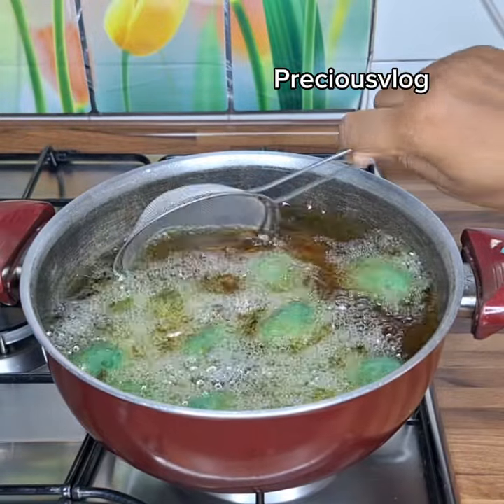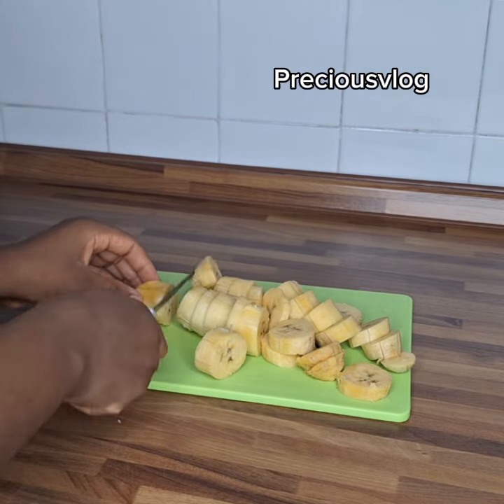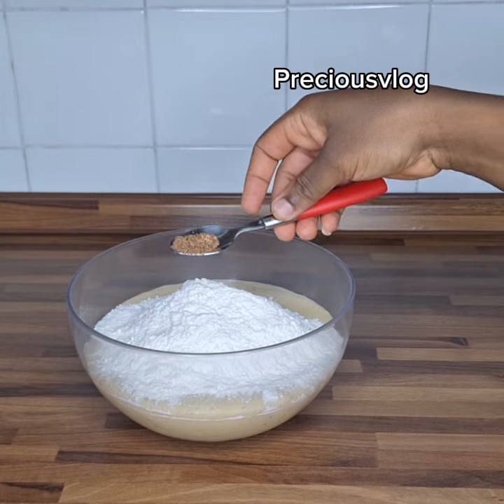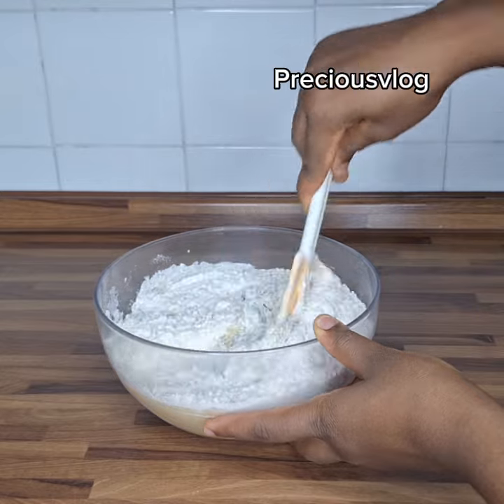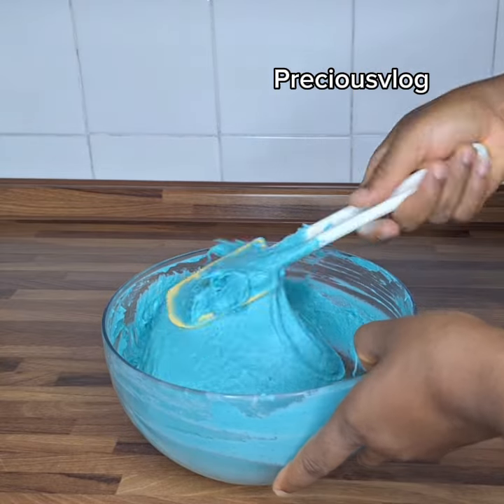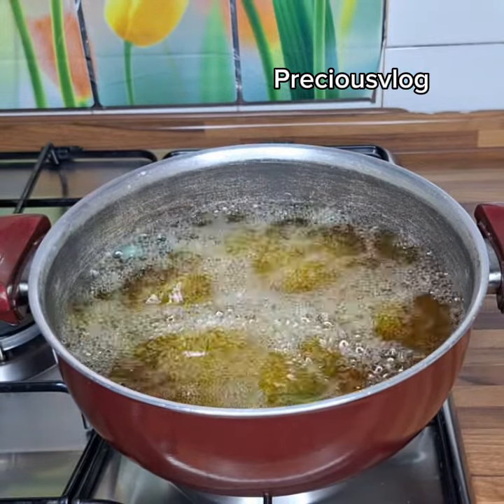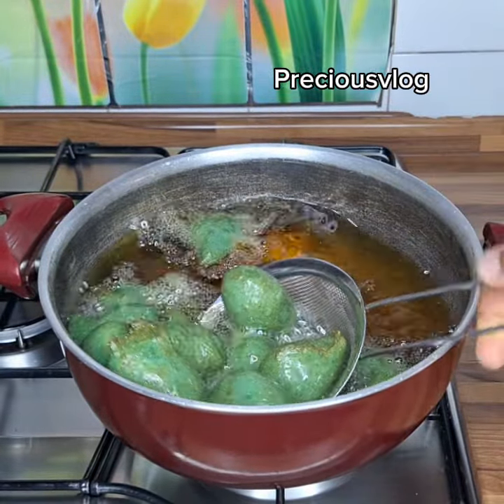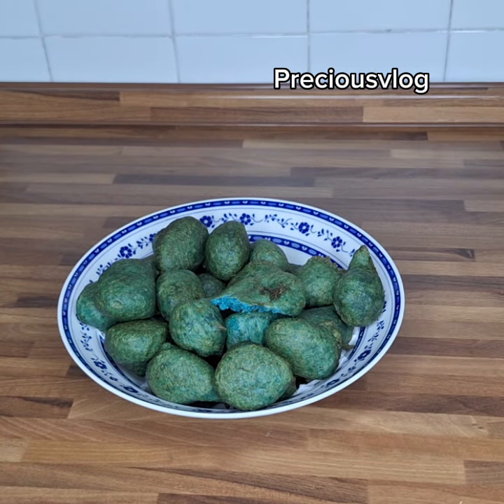HOW TO MAKE PUFF PUFF NO RISING TIME . MIX AND FRY FOR A PERFECT PLANTAIN SNACK | Preciousvlog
No rising time. Mix and fry for a perfect plantain snack.

ingredients
2 overripe Plantains
2 cups Flour
2 tbsp Sugar
1 cup Milk
1 tsp Baking powder
½  Salt
½ tsp Nutmeg